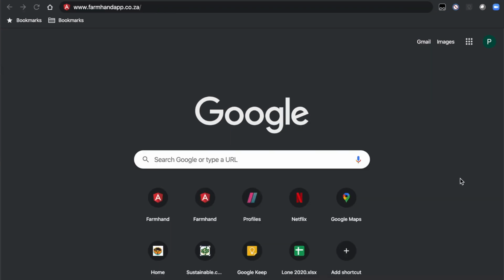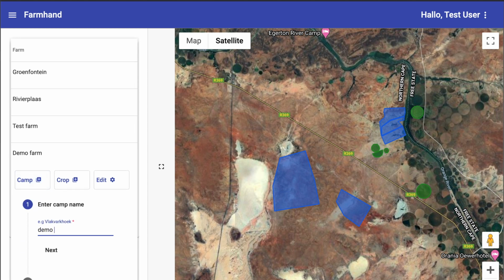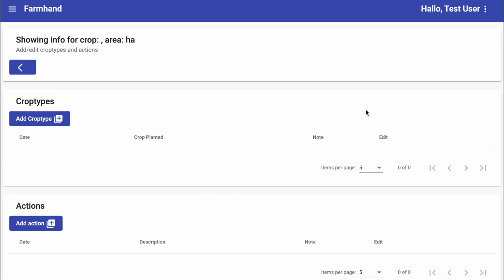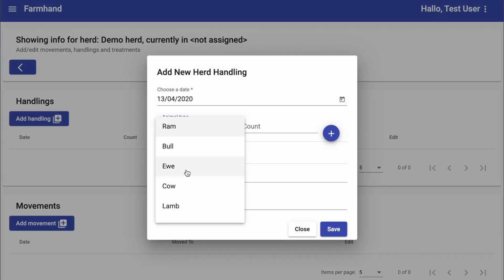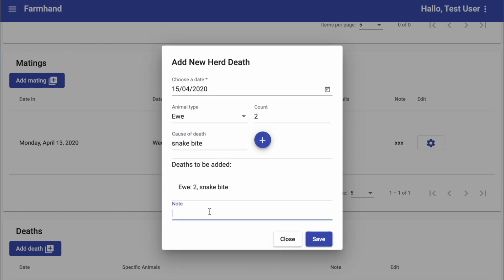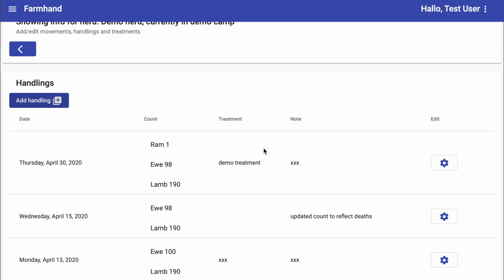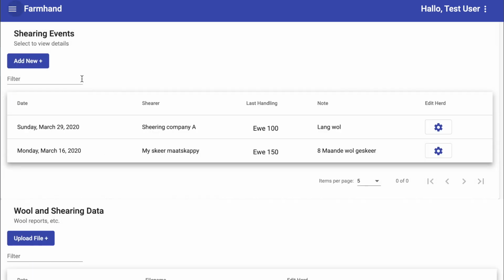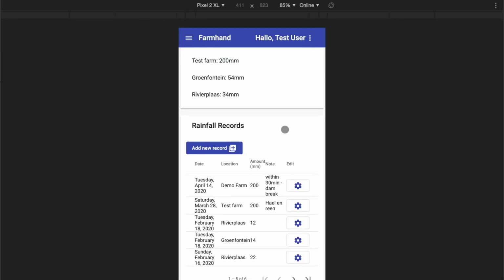Farmhand Demo English March 2020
Farmers time to throw away the pocket book and try this out.

The farm management tool for every farmer, made by a farmer. Keep track of your animals, herds, treatments, crops and camps all in one place.